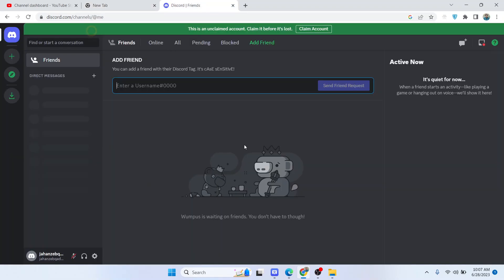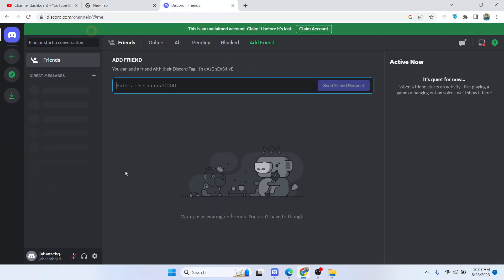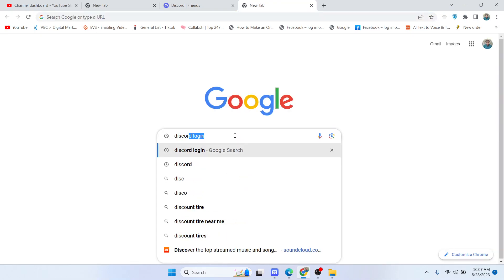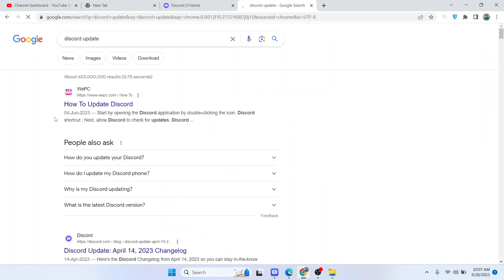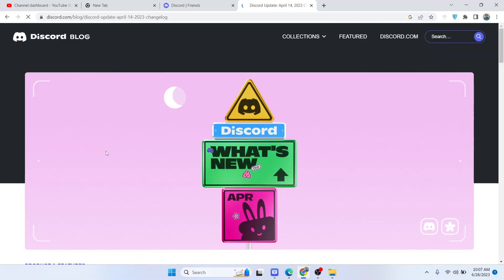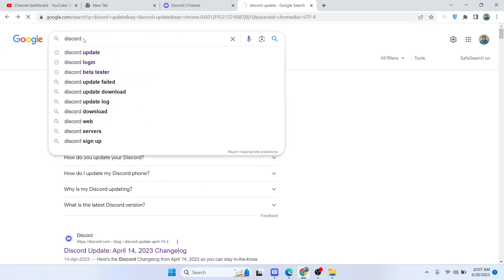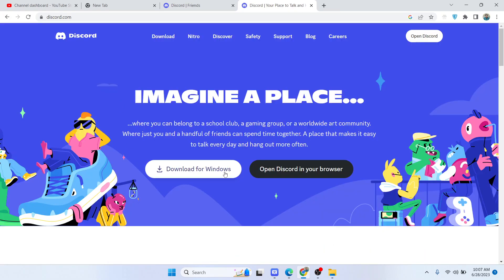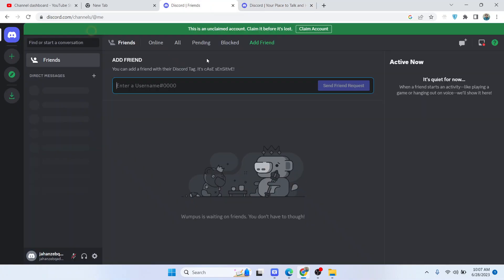How To Fix Discord This Interaction Failed